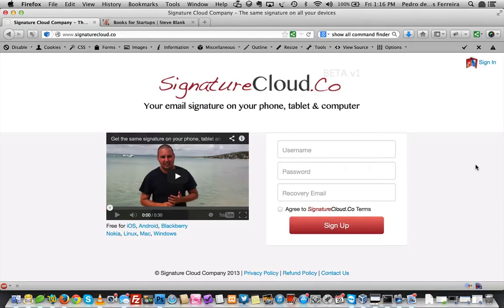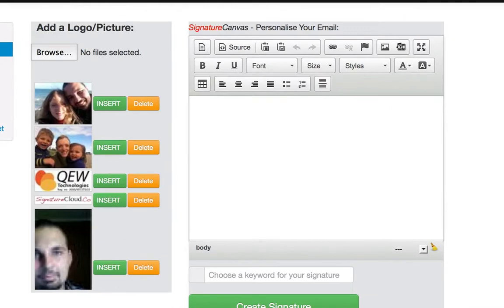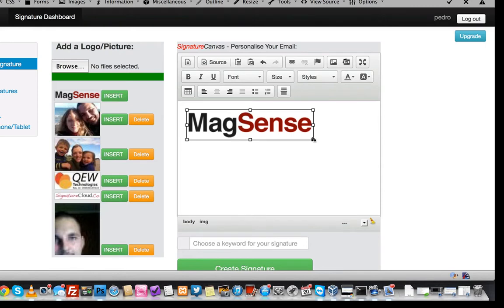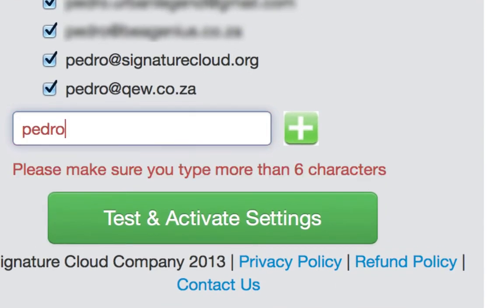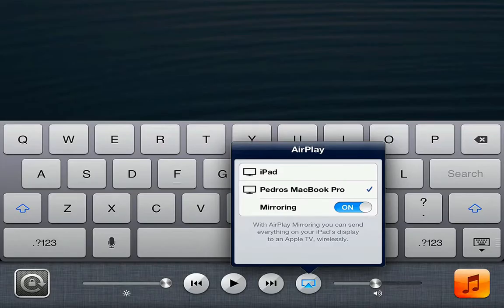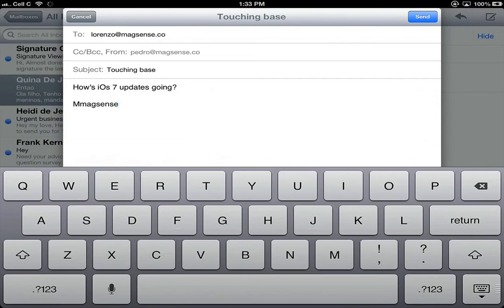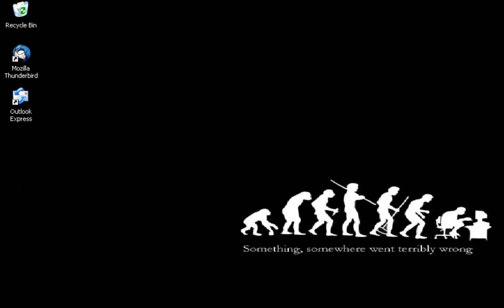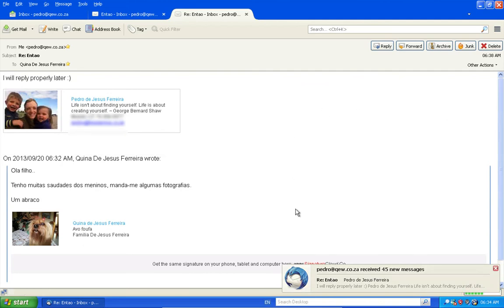Signature Cloud Launch - Your email signature on your phone, tablet and computer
For the first time, your email signature centrally managed in a cloud.
Free for iOS,Android,Nokia,Linux,Mac,Windows.